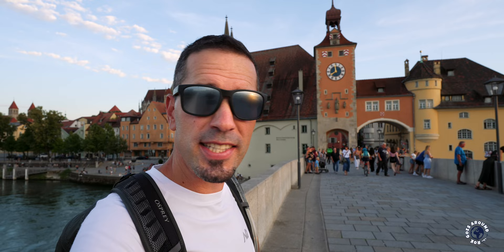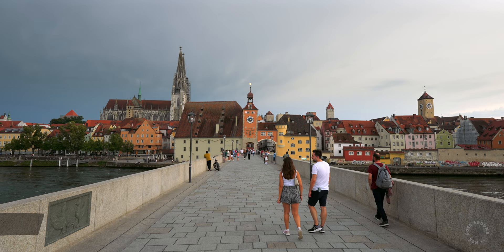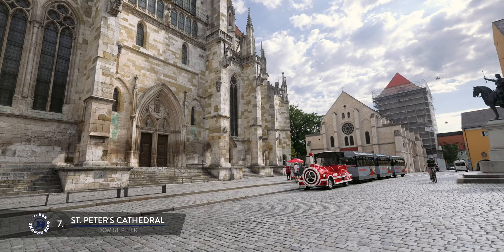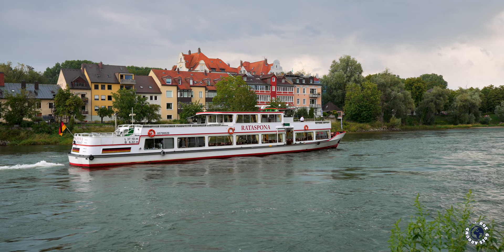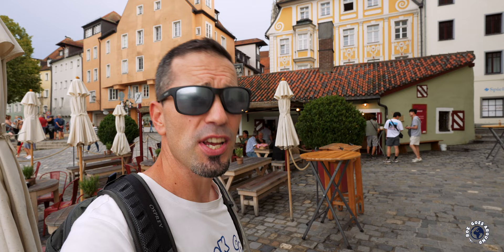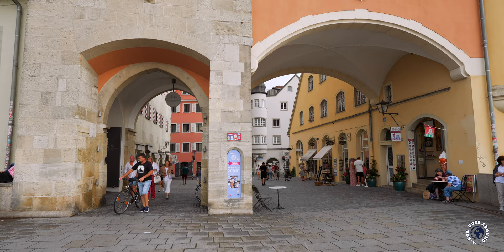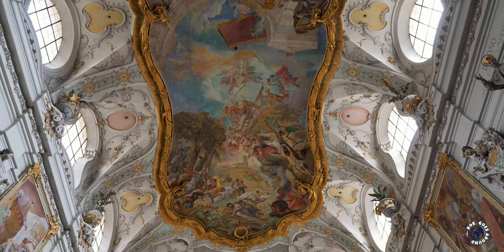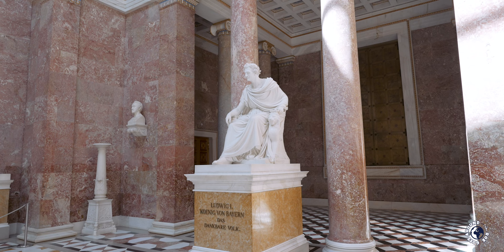Discover REGENSBURG: Historic Charm of Bavaria - Things to Do!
Discover REGENSBURG: Historic Charm of Bavaria - Top Things to Do!
Regensburg is an amazing medieval town on the banks of the Danube River just begging to be discovered. One of the best-preserved medieval old towns in Germany has an impressive Gothic cathedral, an old stone bridge, and the colorful river islands. No wonder that Regensburg’s rich cultural and architectural heritage is part of a UNESCO World Heritage Sites. I’m a tour guide and I’m excited to show you Regensburg, Germany.

Best Things To Do In Regensburg, Bavaria:
00:00 Intro
00:35 Old Town
01:25 Patrician Towers
02:16 Old Town Hall
03:07 St Peter's Cathedral
04:35 Danube
05:16 Salt Warehouse
05:54 Wurstkuchl
06:49 Old Stone Bridge
08:07 Stadtamhof
09:06 St Eemmerm Palace
10:11 Walhalla

GUIDED TOUR: Regensburg City Tour

GUIDED TOUR: Guided City Walking Tour with Stone Bridge

If you have any questions about Regensburg, leave them in the comment section. Also share your thoughts, your ideas and your experience about Regensburg.